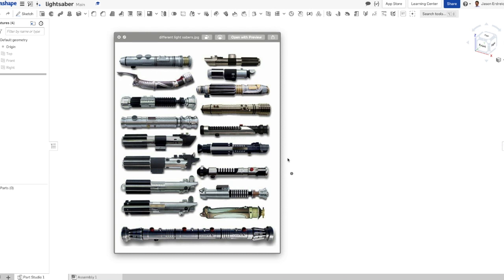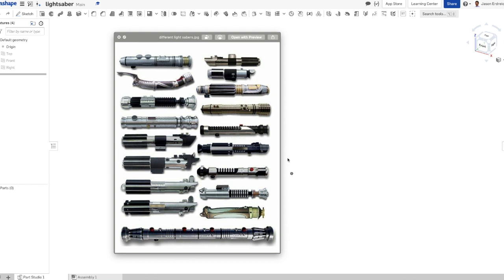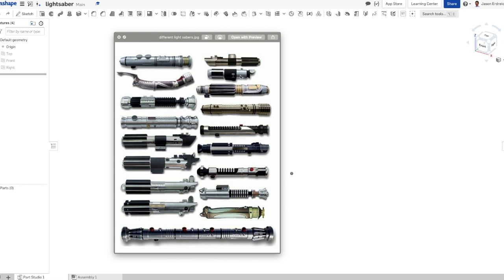Creating custom Lightsaber designs using Onshape CAD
A time-lapse video creating a lightsaber design inspired by the Star Wars universe.

This is part of Mr. E's May the 4th be with you CAD challenge that can be see here: